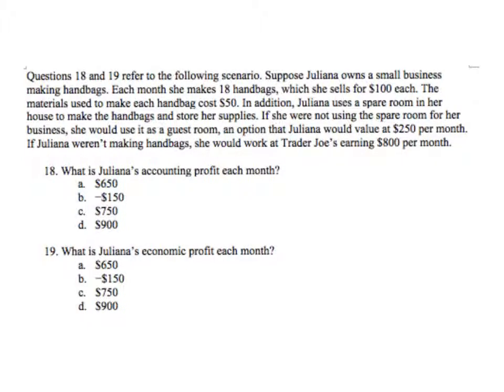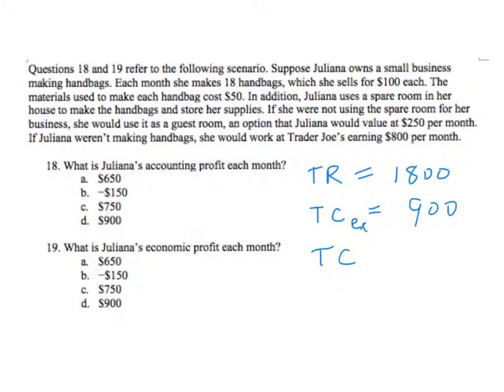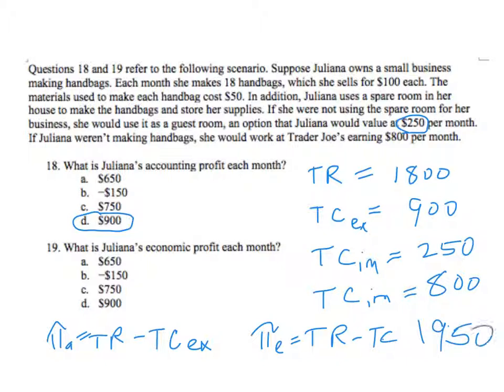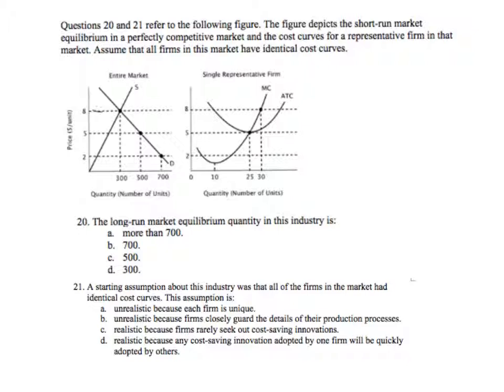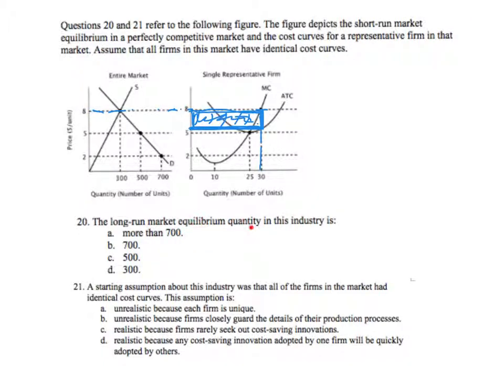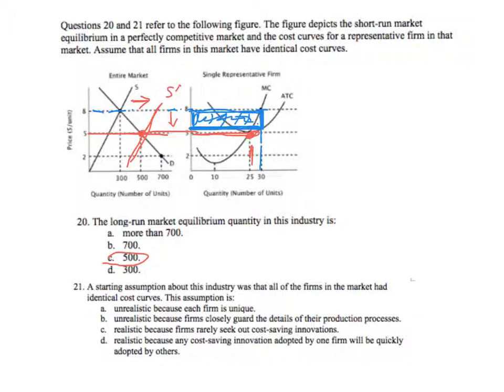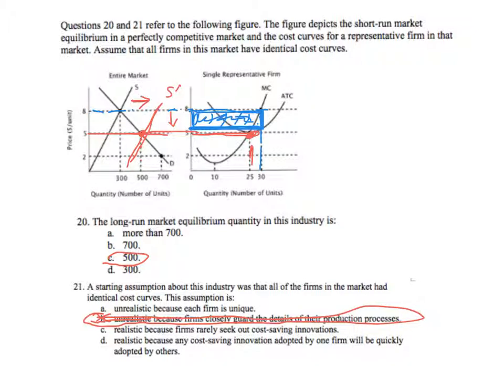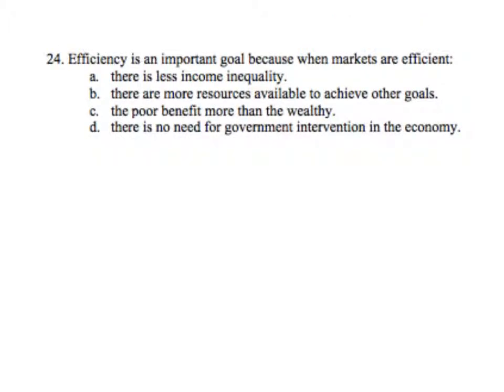102s19 18 19 20 21 24